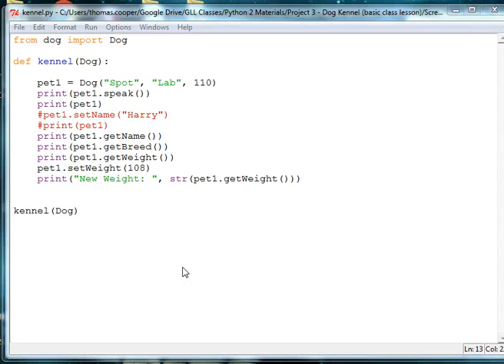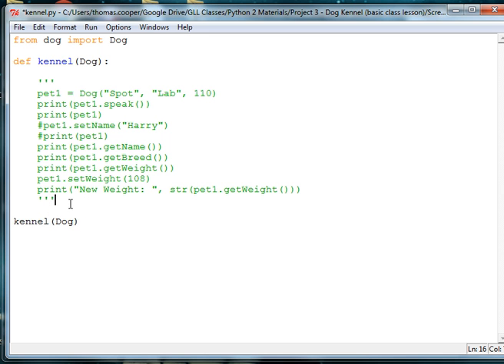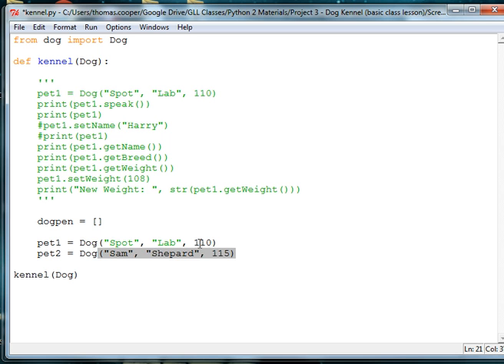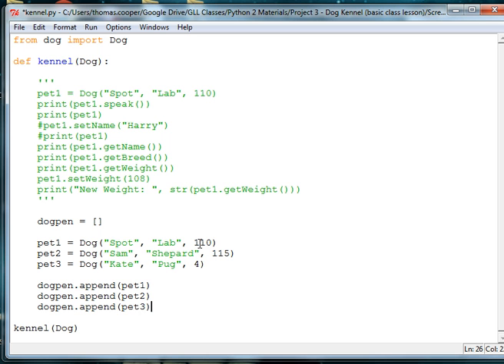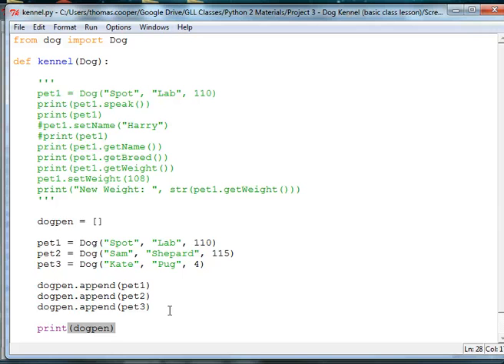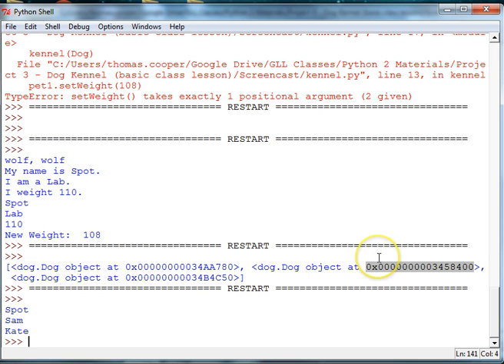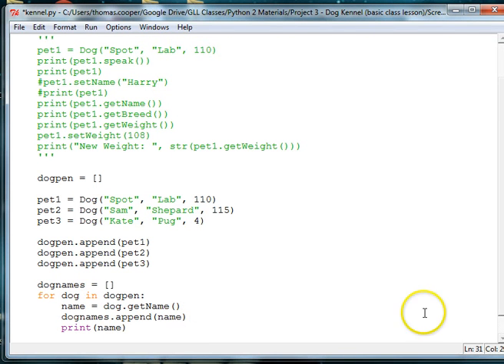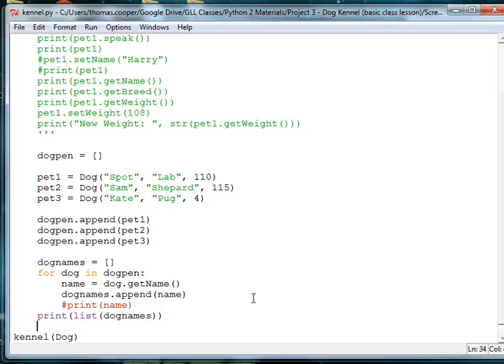Python Kennel Part 4 Kennel Pens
Shows how to add objects to an array.  I use this array to represent pens at the dog kennel.  Use of an enhanced for loop to walk through the array of dogs and print out their names.